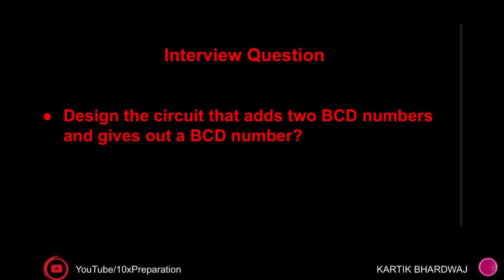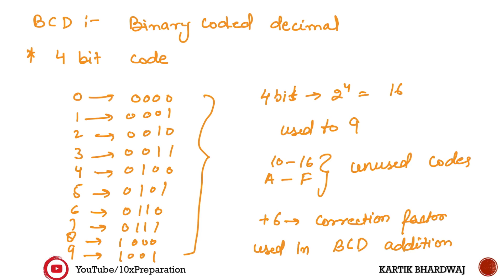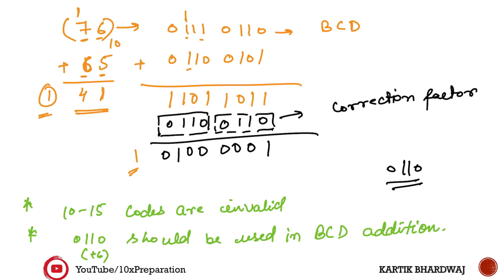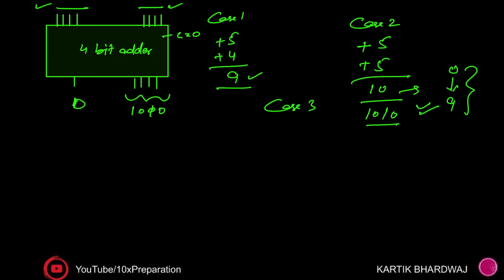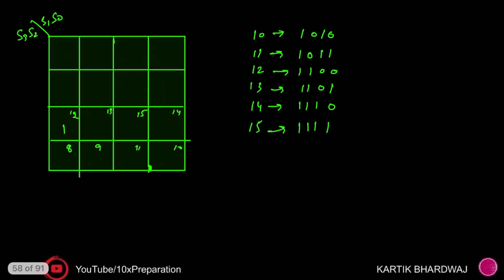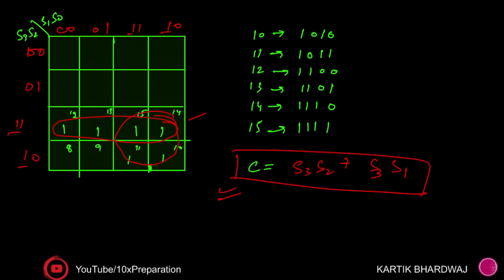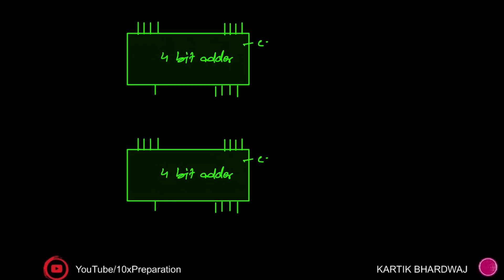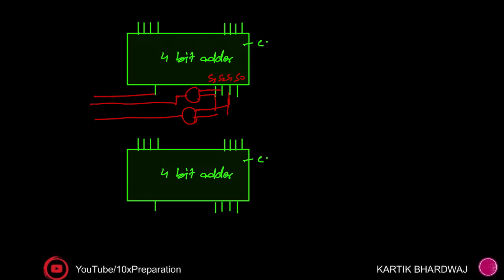VLSI Interview Questions: Designing a BCD Adder Circuit Using Binary Adder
🔥 Hello, VLSI enthusiasts and future interview conquerors! 🚀 Welcome to another enlightening episode of VLSI Interview Questions, where we dive into the depths of digital circuit design. In this tutorial, we're unraveling the art of "Designing a BCD Adder Circuit Using a Binary Adder" to perform efficient binary-coded decimal addition.

⚙️ Key Highlights:

BCD Adder Circuit Design: Explore the intricacies of creating a circuit that performs binary-coded decimal addition using a binary adder.
Binary Adder Magic: Discover how to leverage the binary adder's brilliance for accurate and optimized calculations.
Interview-Ready Knowledge: Equip yourself with a technique frequently examined in VLSI interviews, showcasing your logic and design acumen.

🔍 Mastering the BCD Adder:
Uncover the mystery behind creating a BCD adder circuit! This skill highlights your prowess in digital design and showcases your ability to perform accurate calculations in BCD format.

🔑 Unveiling the Circuit:
Join us as we delve into the inner workings of the designed circuit. Understand how the binary adder is ingeniously used to achieve BCD addition seamlessly.

🔗 Ready to Elevate Your VLSI Interview Skills?